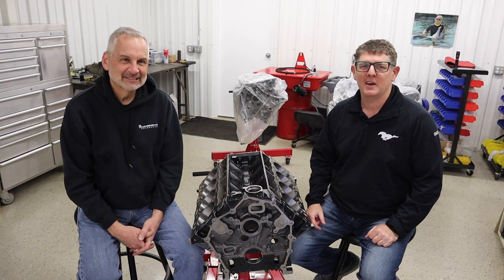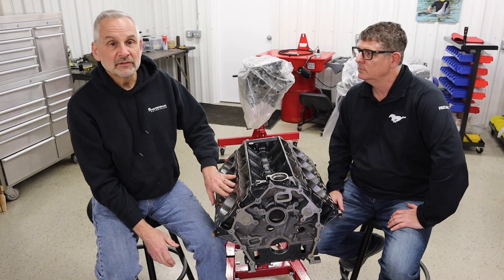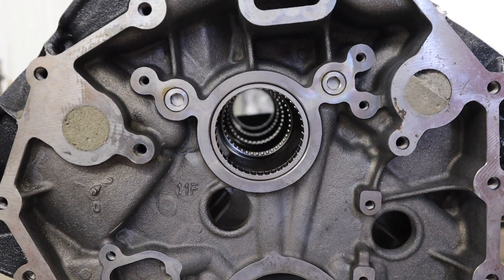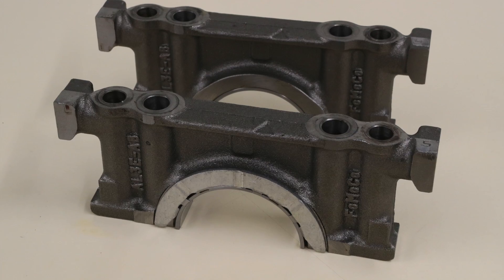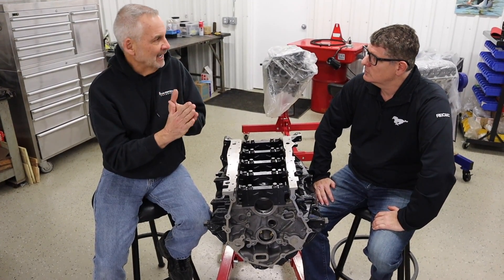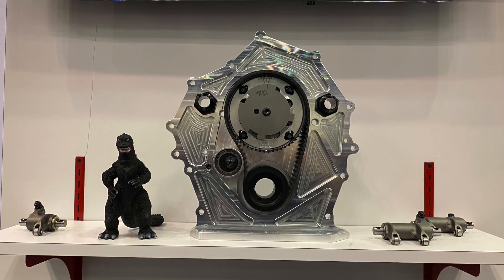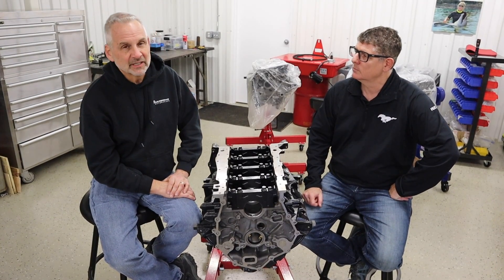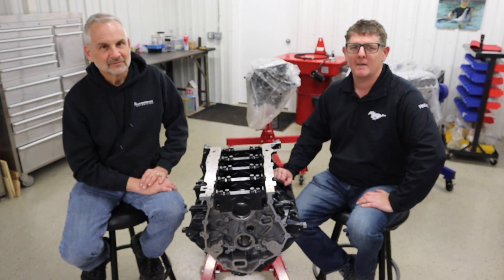Godzilla 7.3L Block Modifications For Big Power | Tricks & Parts For Handling Big Boost!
Godzilla guru Brian Wolfe gives us a close-up look at his new 7.3L block that he'll use to make over 1,800 horsepower!